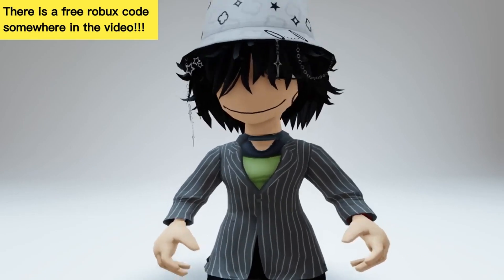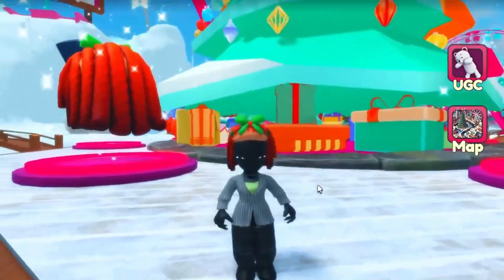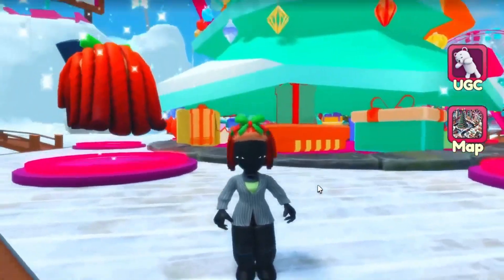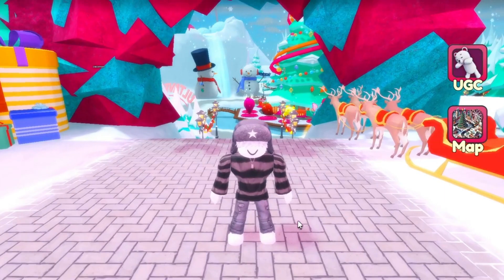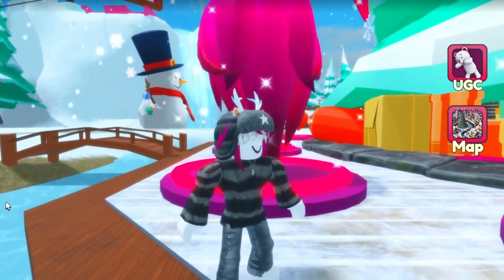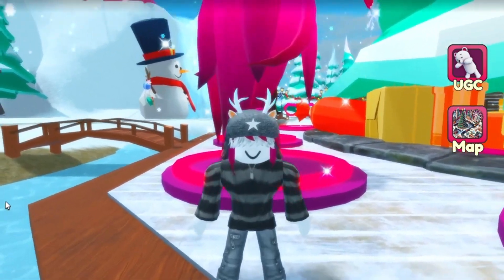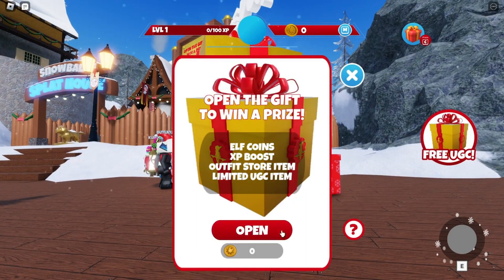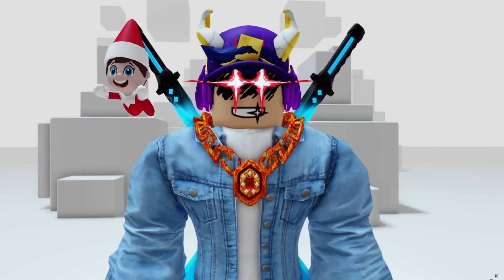GET THESE *DOMINUS USHANKA* AND 5+ FREE ROBLOX ITEMS How to get free roblox items 2023